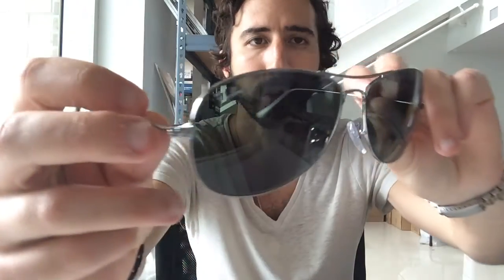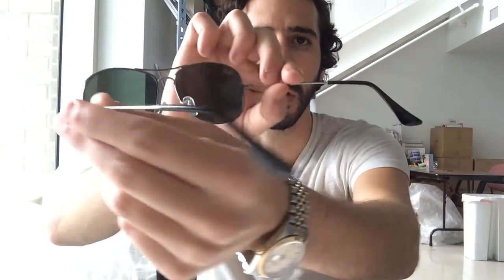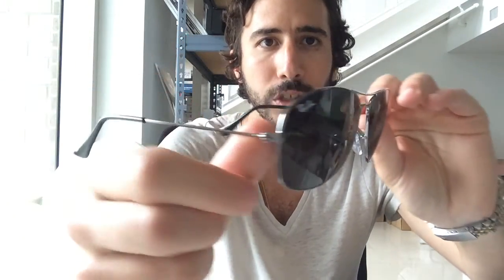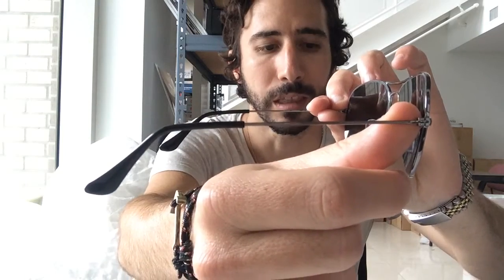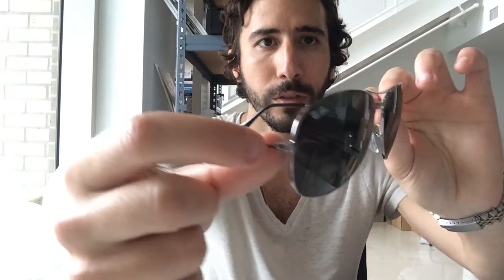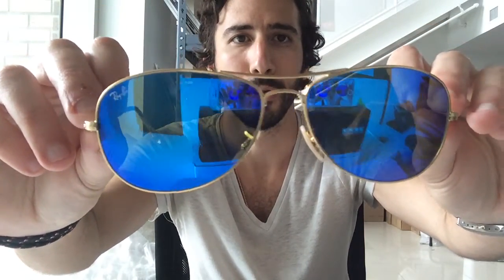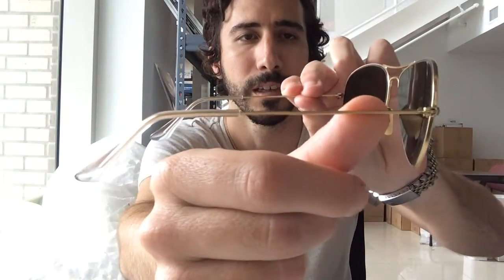Ray-Ban Cockpit RB 3362 Sunglasses Review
Check out the Ray-Ban RB 3362 Cockpit sunglasses. One of Ray-Bans more popular models and very similar to the classic Ray-Ban Aviator, the cockpit gives you a slight different shape and a must check out if you're in the market for a new pair of shades.